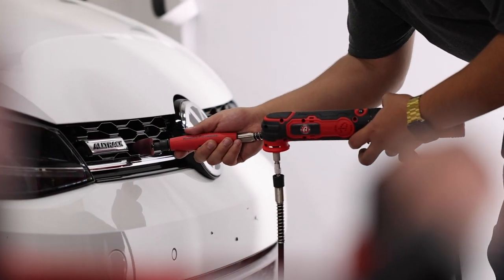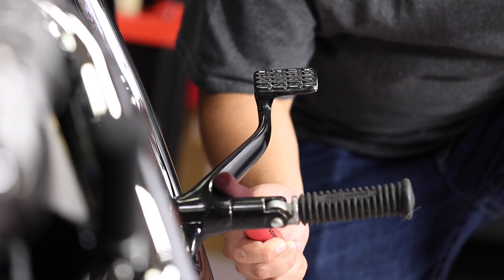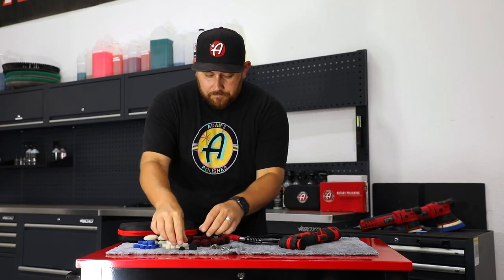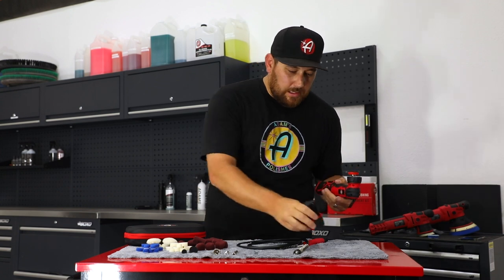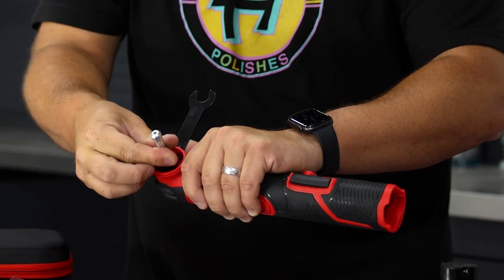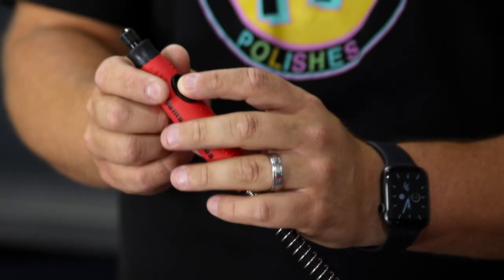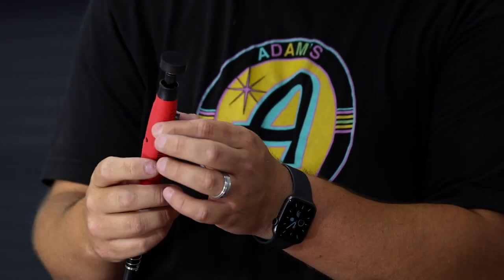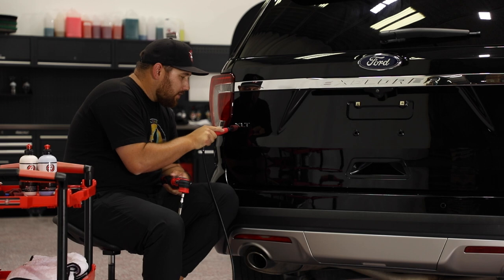Polish In Places You Could Not Before | Adam's Rotary Polishing Attachment Kit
Adam’s Rotary Polishing Attachment Kitis a must have for those detailers who are focused on the most intricate details. This complete set up will allow you to attach to Adam’s Mirco Polisher and paint correct in the smallest of areas. Adam’s Rotary Polishing Attachment Kit can quickly convert the Adam’s Micro Polisher from a 2” paint correction pad down to a 1” and even down to 0.5” pads. The complete kit comes with all the necessary parts and pads so you can get to the details right away.